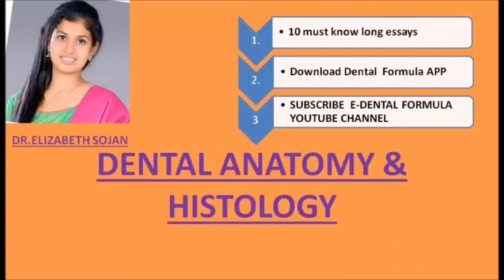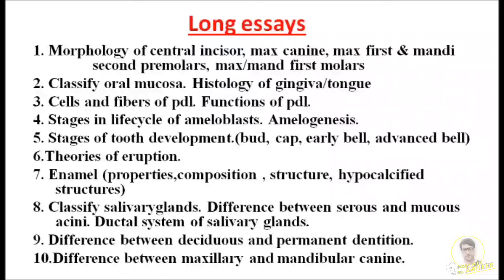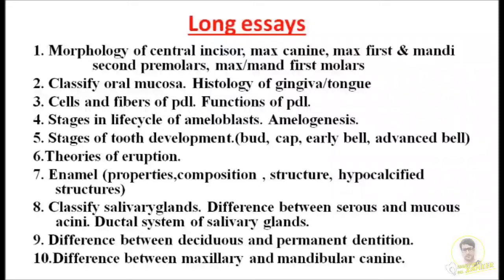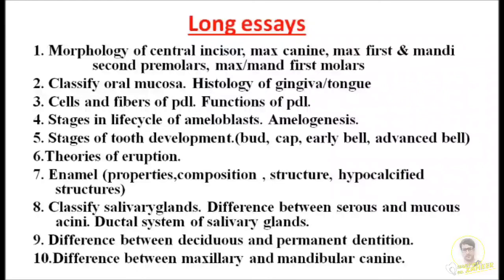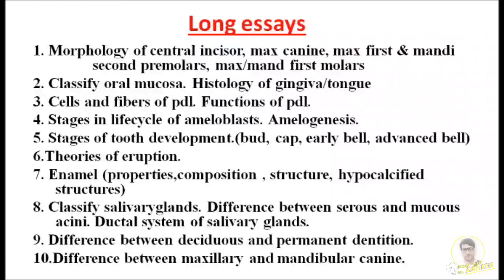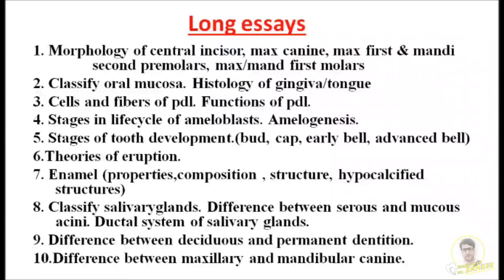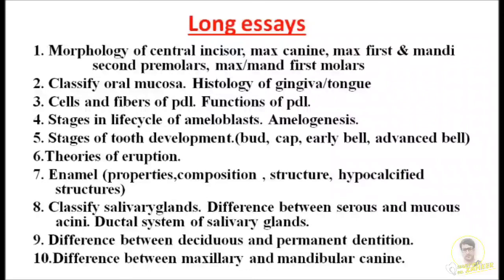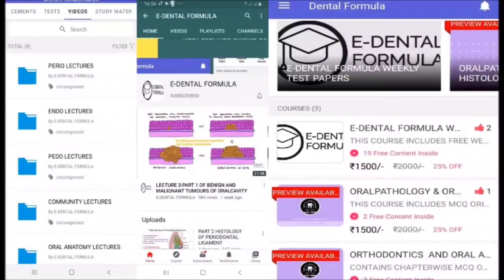DADH - QUESTION PAPER DISCUSSION - PART 1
E-DENTAL FORMULA  YOUTUBE  CHANNEL LINK

 app link

DENTAL FORMULA  APP LINK IN PLAYSTORE

2)Oral medicine & Radilology

3)Oral pathology

4)Pedodontics

5)Orthodontics

6)Public health dentistry

7)Conservative dentistry

8)Endodontics

9)Prosthodontics

11)Periodontics